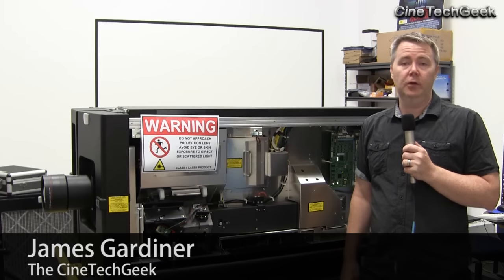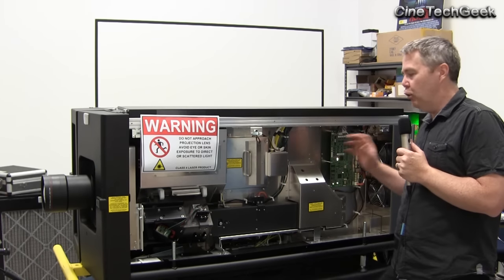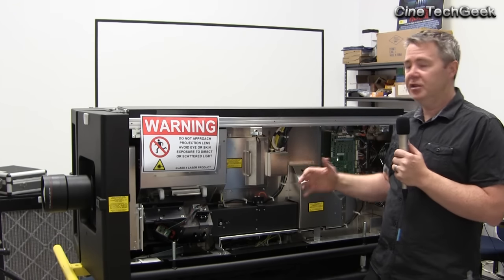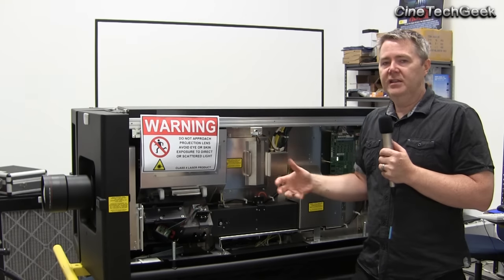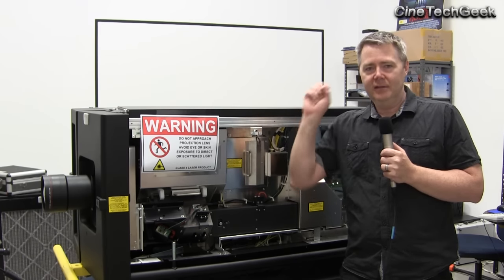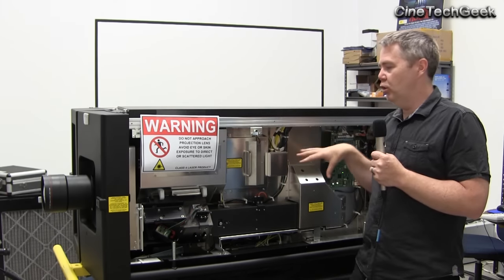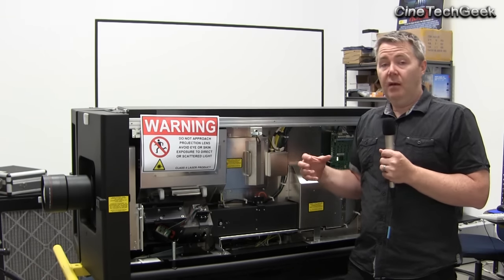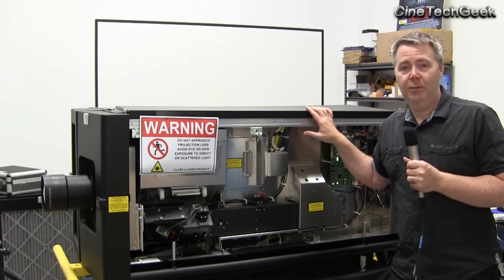A peek into a Barco DP4K-60L, world leading Digital Cinema 6P-laser projection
Barco had a DP4K-60L in their training room.  And you guessed it, I was there to have a look.  This is an amazing projector utilising 6P (primary) lasers to product the best picture available today from a single head commercially available projector.
In this video I discuss why this projector is leader the way for PLF (Premium Large Format, ie VERY BIG SCREENS).  Covering what makes it the best selling projector of its class.